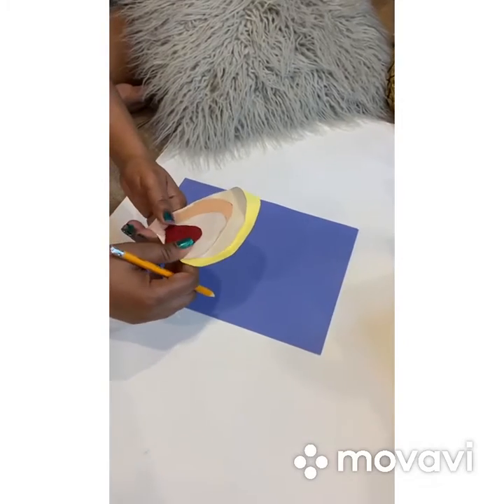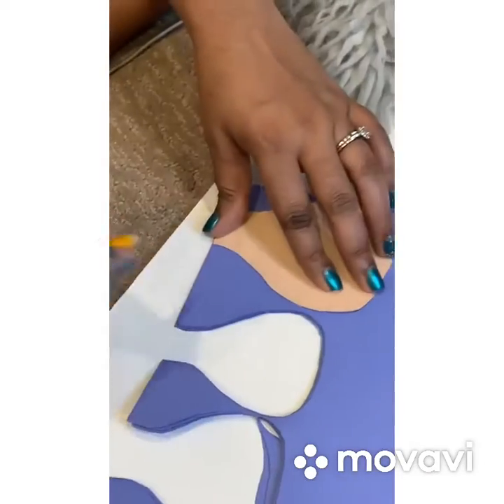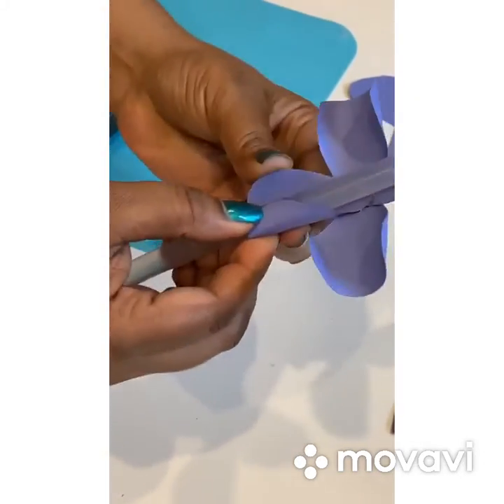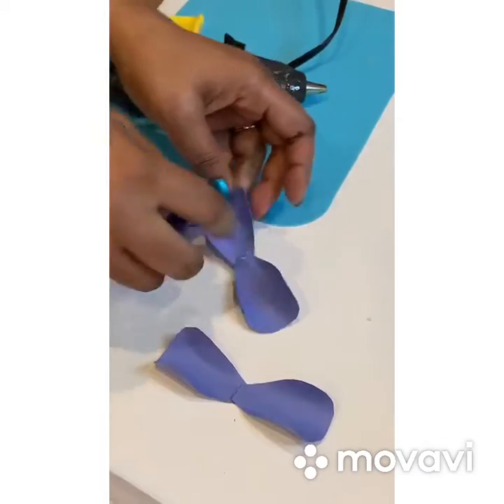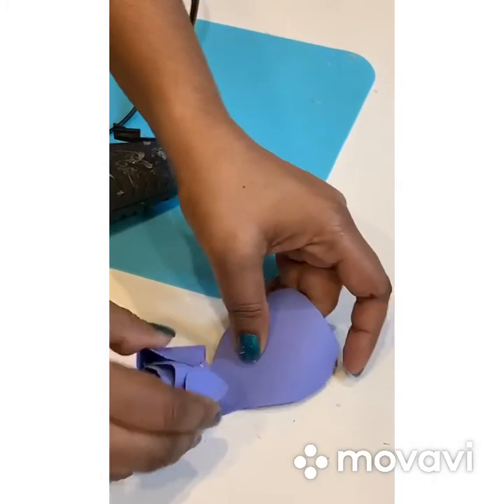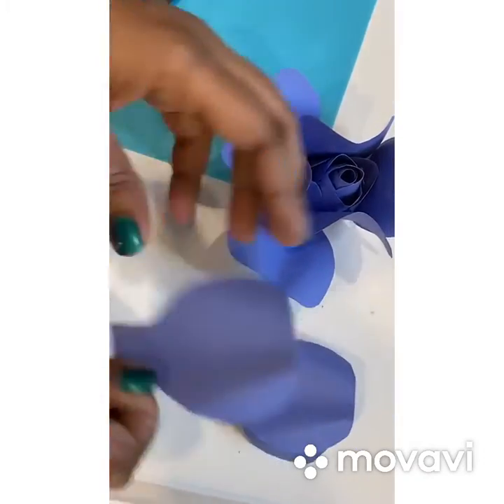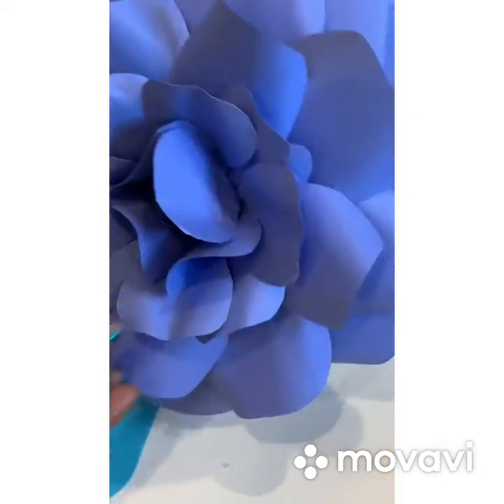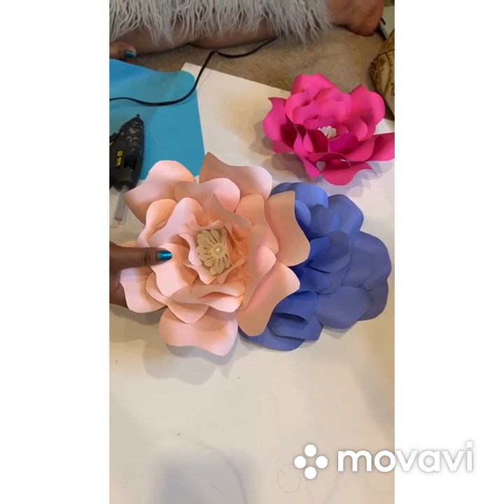I am not a professional I just learning and willing to share what I know with others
Paper rose